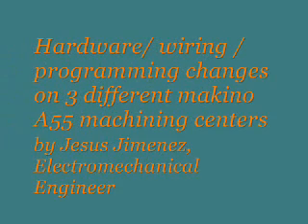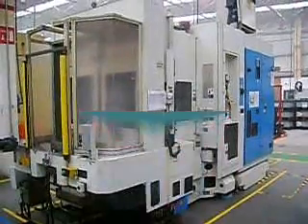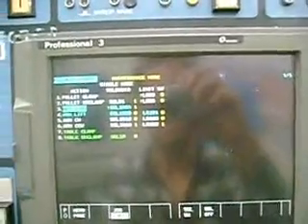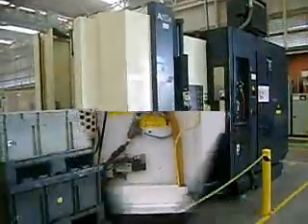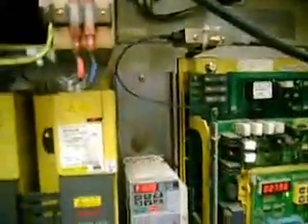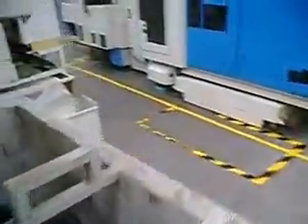Makino HMC improvement showcase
From all the machines I am in charge of, perhaps the three makino hmcs are the ones I have 'frankestein-ed" the most.